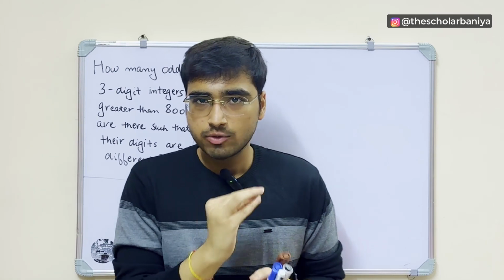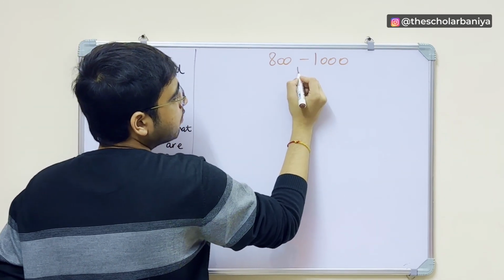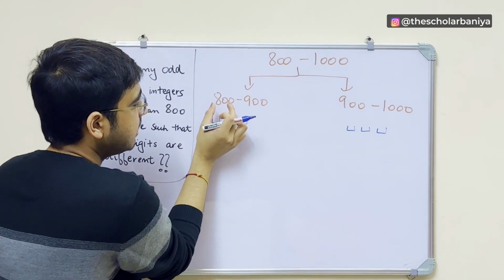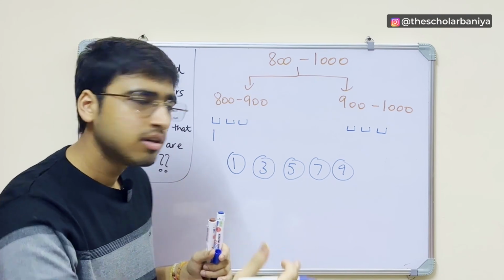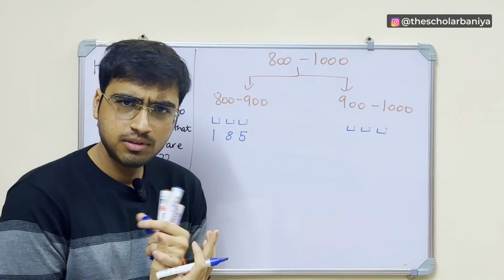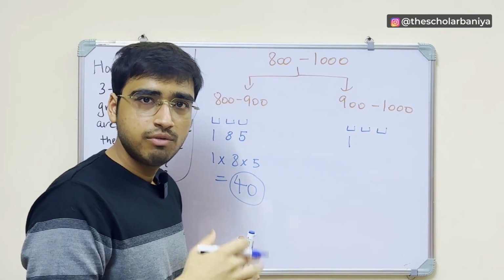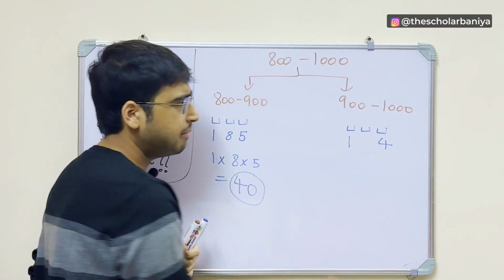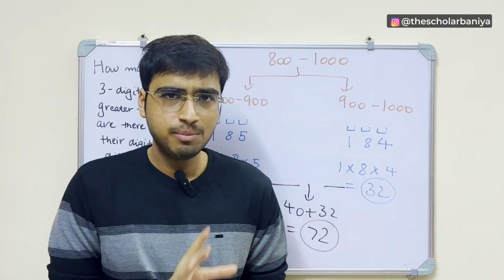Ch:5 Pt-4 | GRE Test & GMAT 2024 Prep | Real GRE Exam Questions for a Perfect 170 in GRE Quant